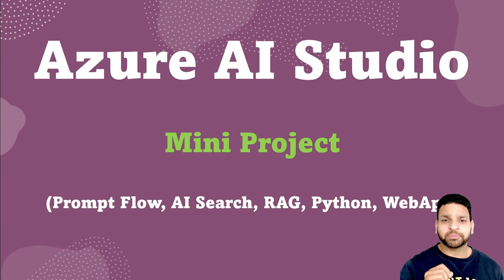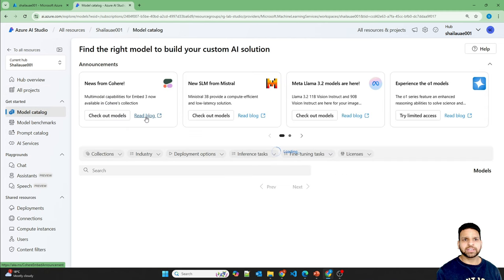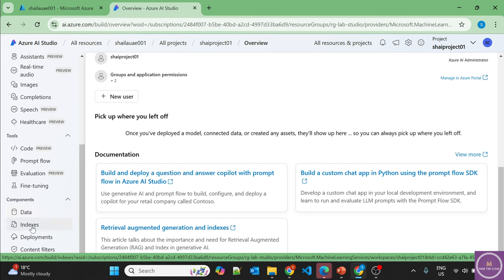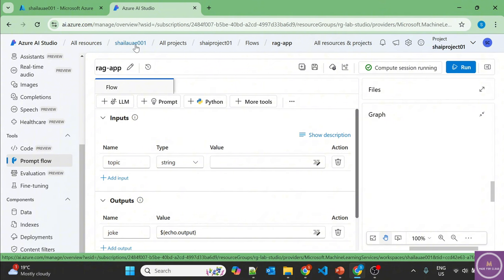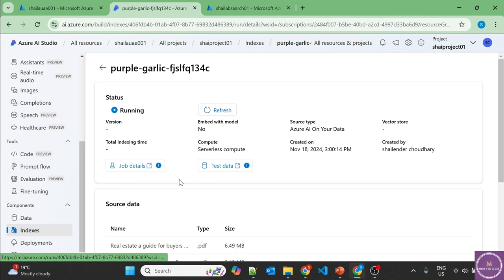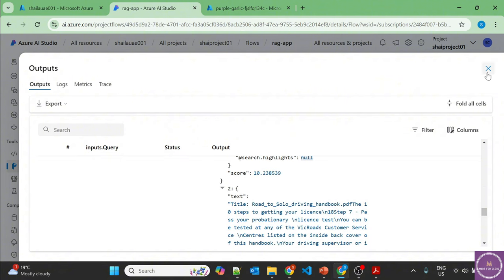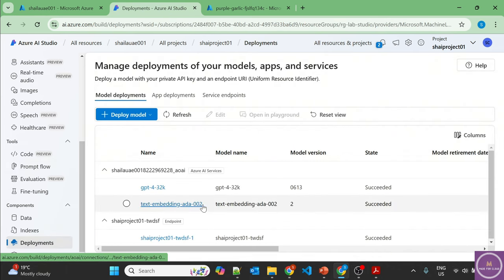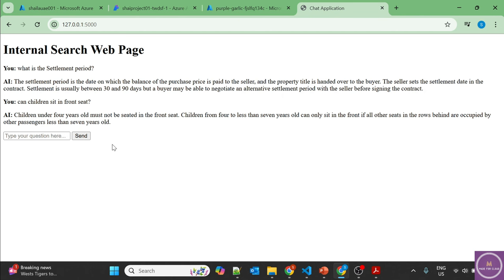Understand Azure AI Studio with Mini Project (Prompt Flow, AI Index, RAG, Python and WebApp)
In this comprehensive tutorial, we delve into the architecture and components of Azure AI Studio, Microsoft's integrated platform for building, testing, and deploying AI models. We explore key elements such as the AI Studio Hub and AI Studio Project, highlighting their roles in facilitating seamless AI development. Additionally, we walk through a hands-on mini-project, demonstrating how to create and deploy a prompt flow endpoint. This practical example showcases the process of integrating AI capabilities into a Python web application, culminating in a functional chat interface. Whether you're an AI enthusiast or a developer aiming to leverage Azure's AI offerings, this video provides valuable insights and step-by-step guidance to enhance your understanding and skills.